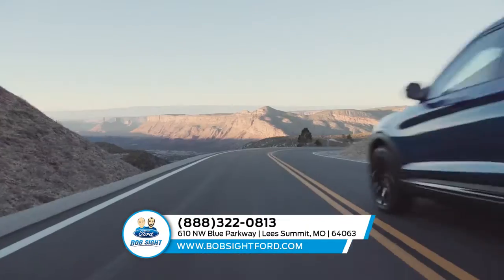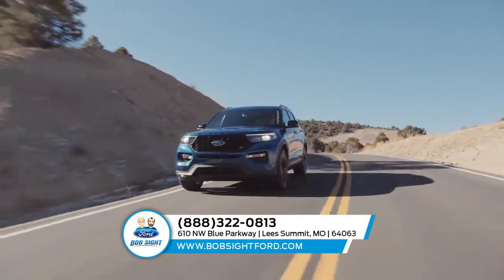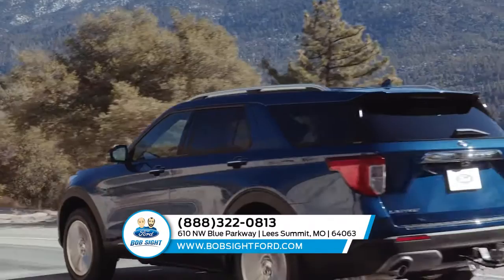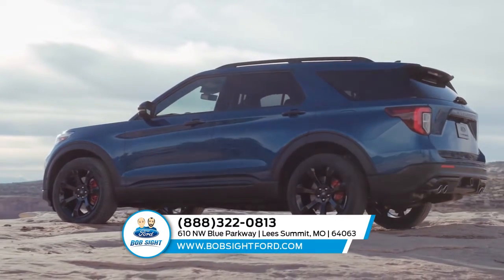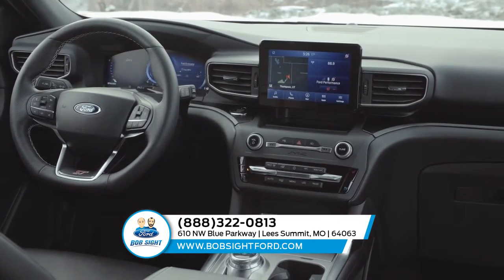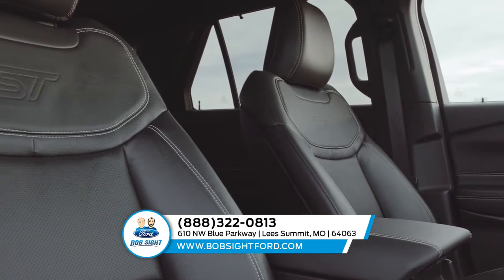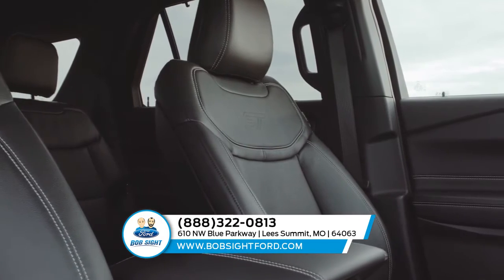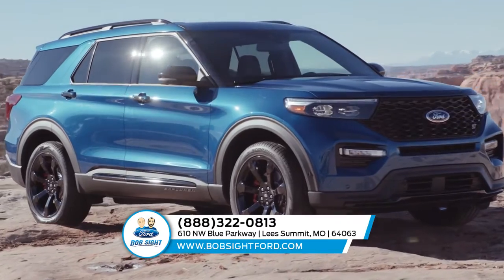2020 Ford Explorer Lees Summit MO | Ford Explorer Kansas City MO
Bob Sight Ford has one of the largest selections of new 2020  Ford  Explorer for sale in Lees Summit and Blue Springs, MO.  We have all the available new Ford vehicle information like updated window stickers, photos, pricing and trim level options to help you make your buying decision.

 Bob Sight Ford is your local Lee's Summit and Kansas City Ford Dealer serving Blue Springs, Harrisonville, Independence MO and areas of Kansas like Olathe and Leawood, KS.

 We have all Ford makes and models to offer including the Ford F-150s, Explorer, Expedition, Edges, Escape and Mustang.  Be sure to ask about our new Ford Pass Rewards Program with 2 years free maintenance and VISA Rewards.  We also offer the ability to buy your vehicle online and get pick-up and delivery for sales and service.  DON’T FORGET WE ALSO BUY CARS FOR CASH!